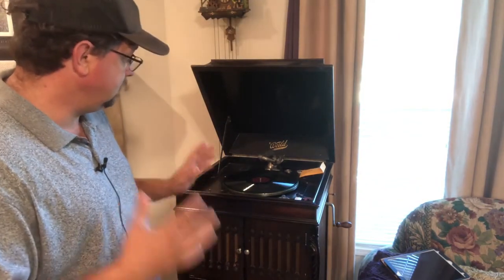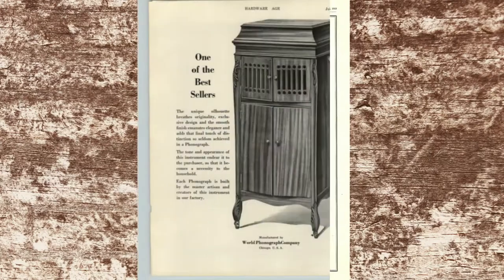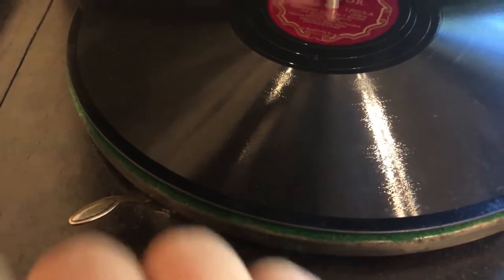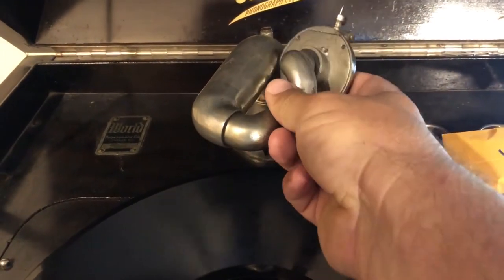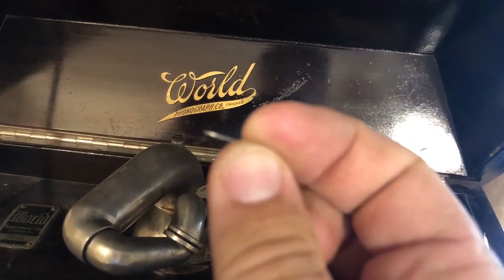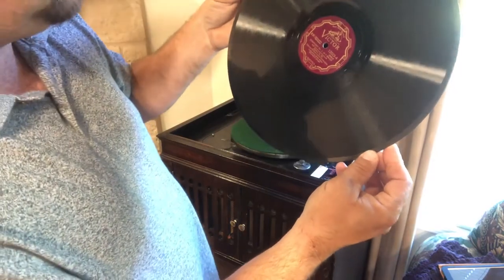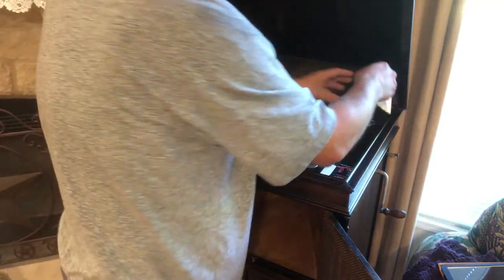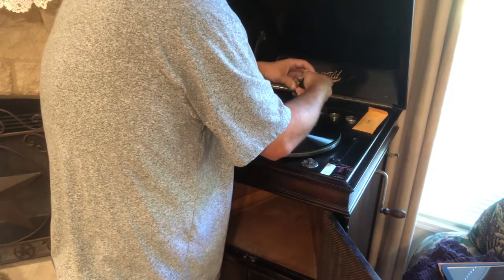100 Year Old Phonograph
An antique phonograph made by World Phonograph Co of Chicago, IL (an off-brand Victrola). I show you how it works and run a few records through it.